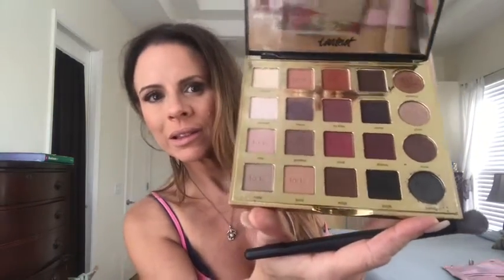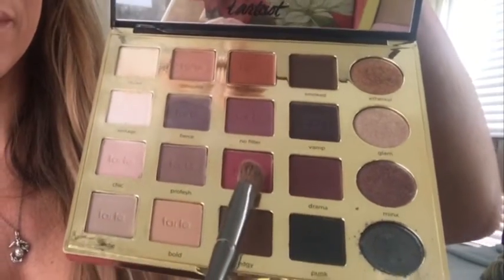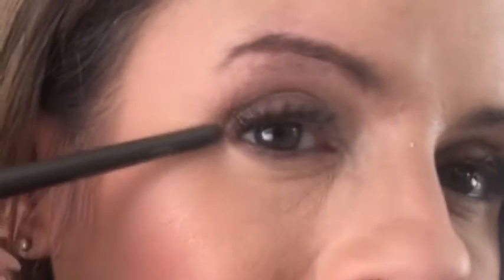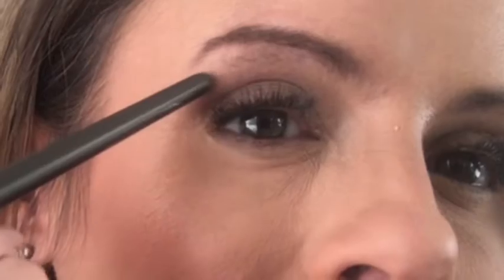Tarte Cheek and Eyes - Laura Geller Cheeks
Tarte Eye shadow is great!  I really love the colors and it does last all day.  The Tarte glow palette is very pretty.  I have also been using Laura Gellar Blush.  It is a pretty color and lasts all day.

Powder: Airspun
Brow Pencil: Browfection
Contour: Covergirl TruBlend
Eye Liner: Oh My Brow